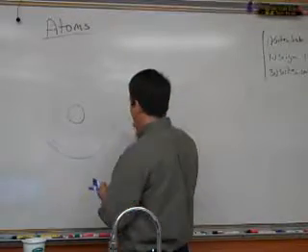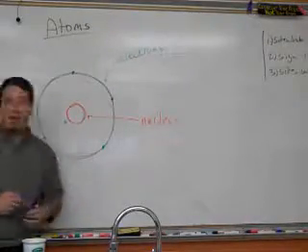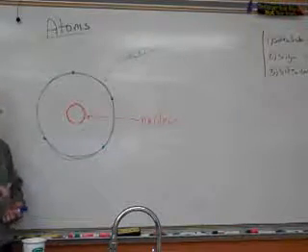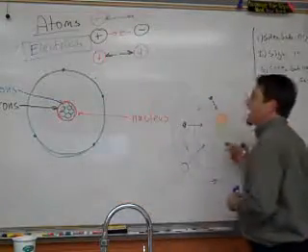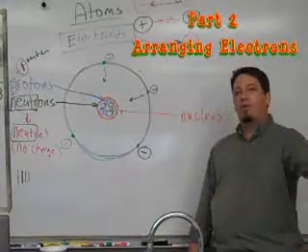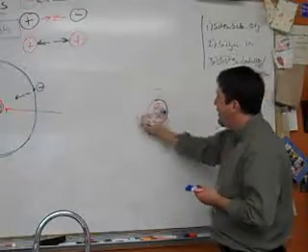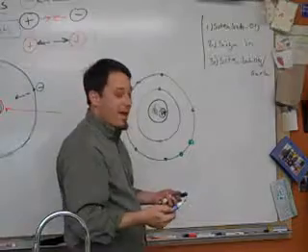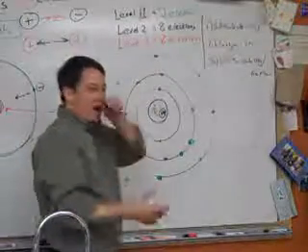Atoms and Arranging Electrons